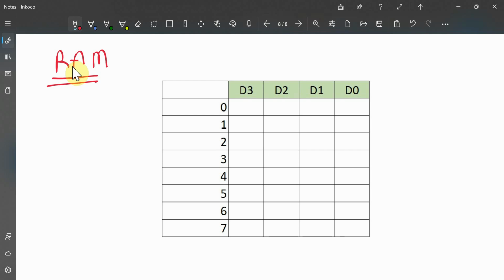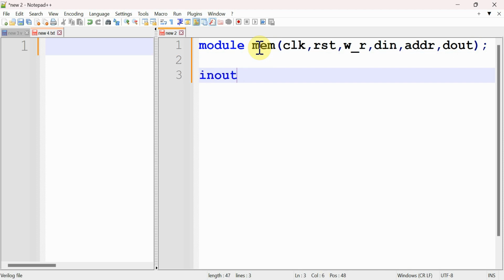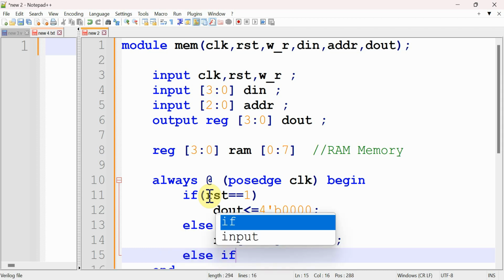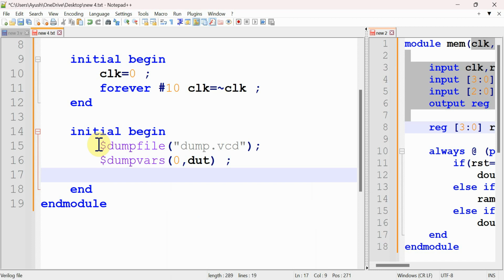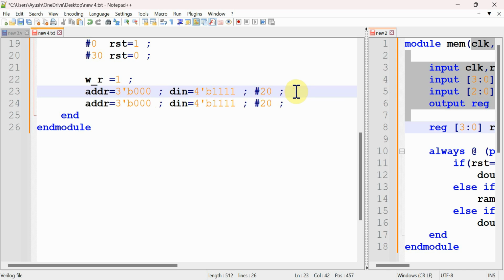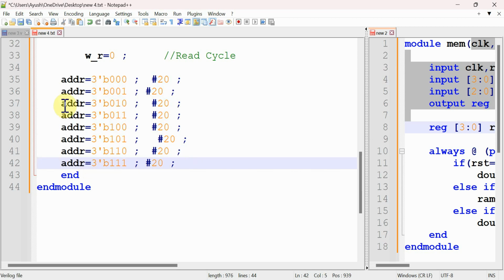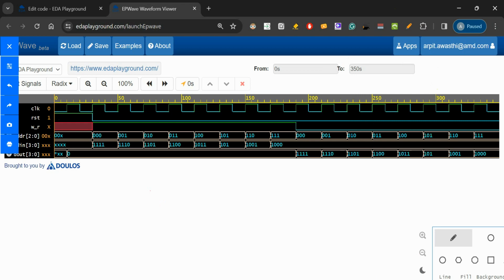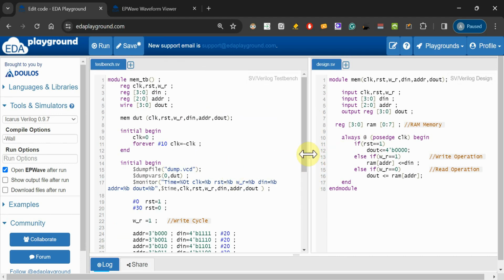Random Access Memory (RAM )